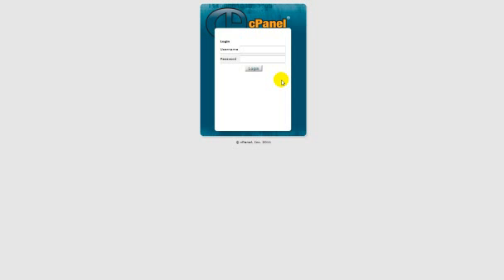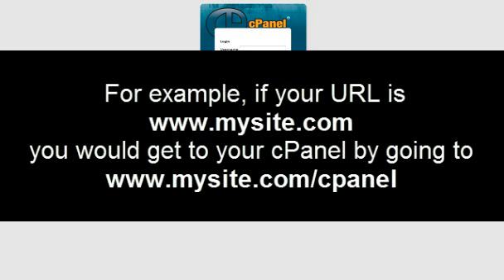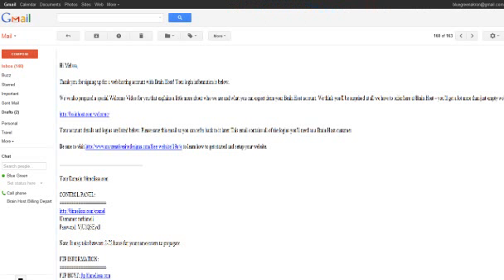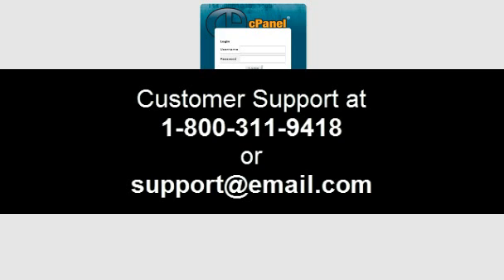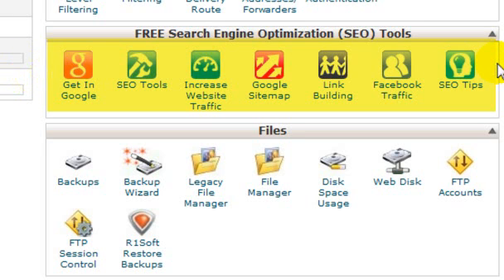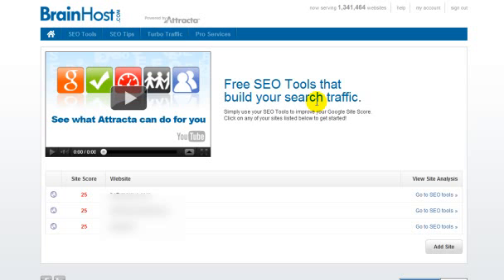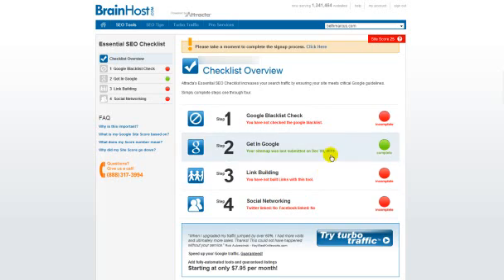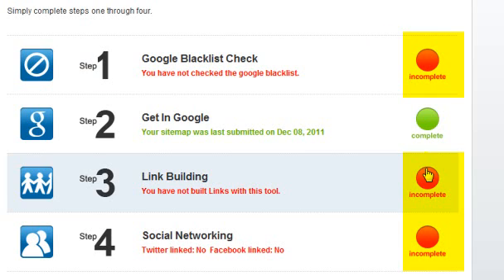Improve Your SEO Tutorial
How to use Improve Your SEO.